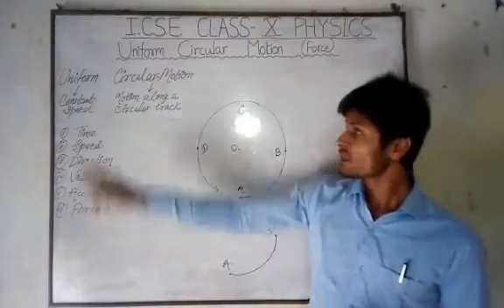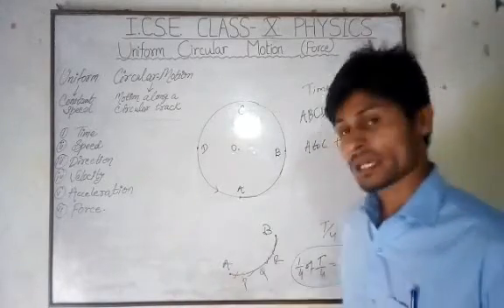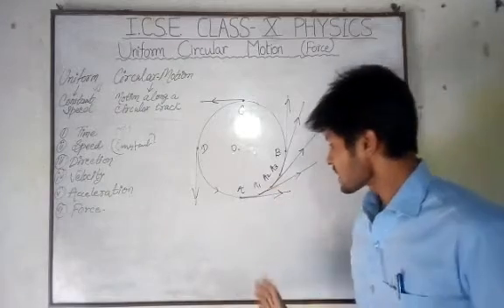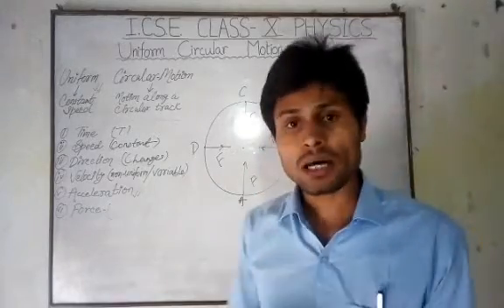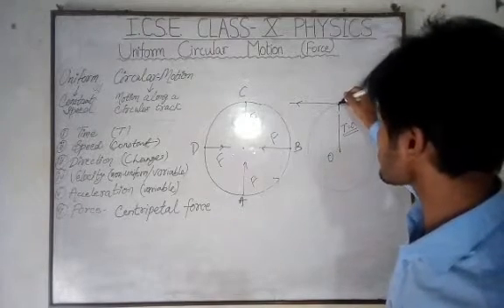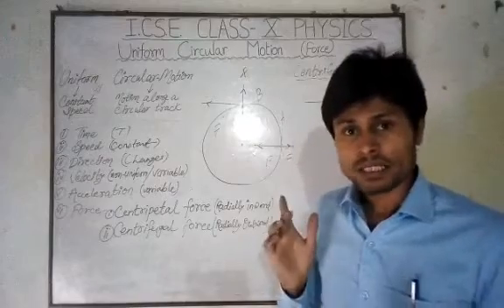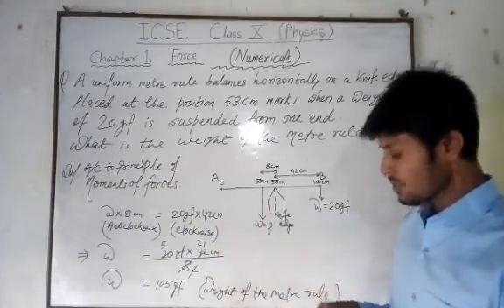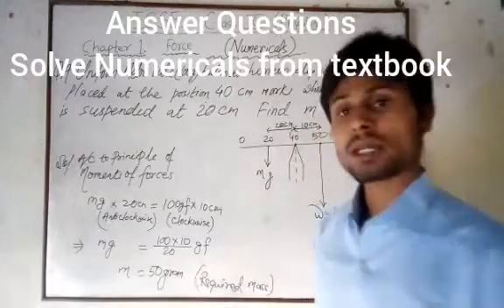Class 10 PHYSICS Ch. Force Part 5 (Circular Motion)